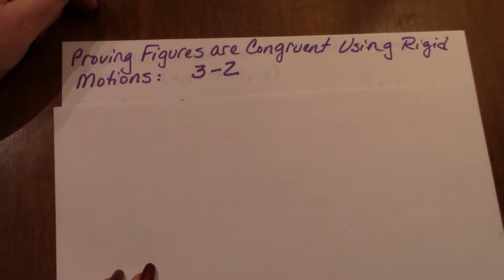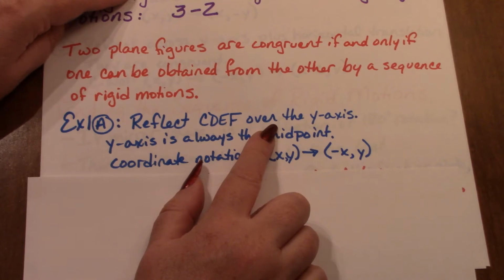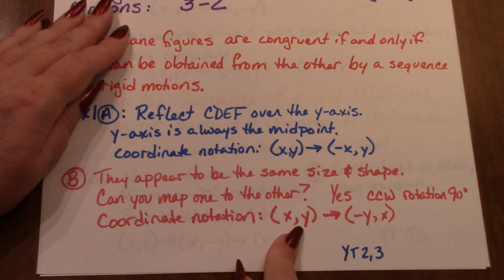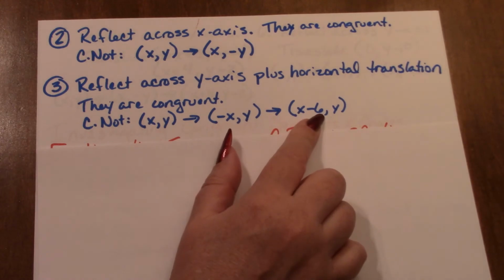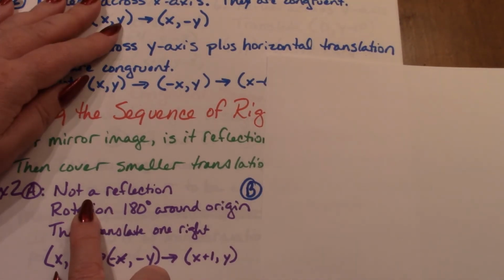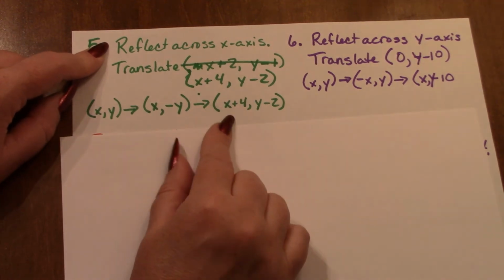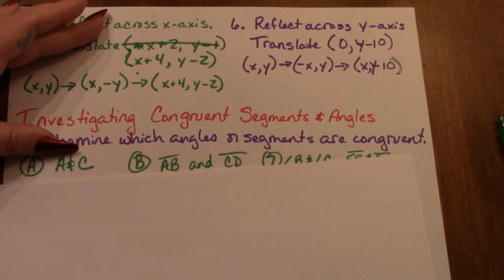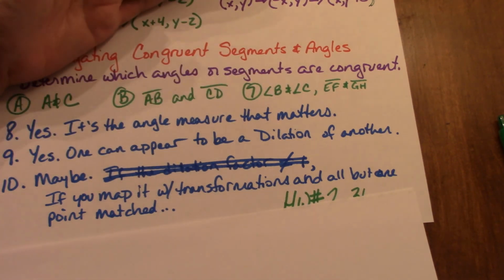Geom 3-2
Proving Figures are Congruent using Rigid Motions